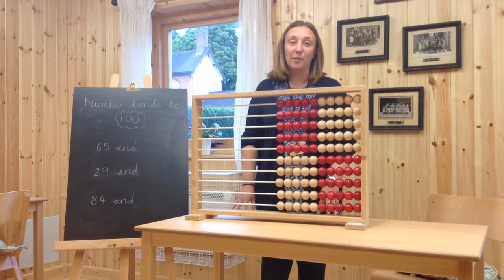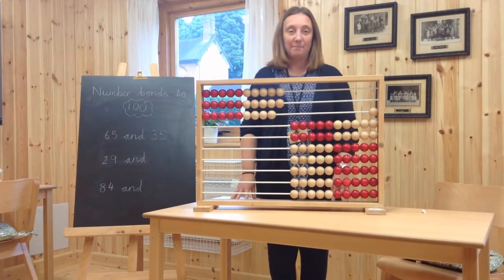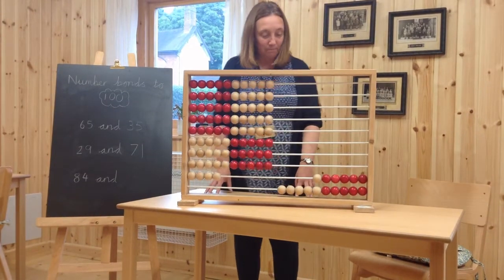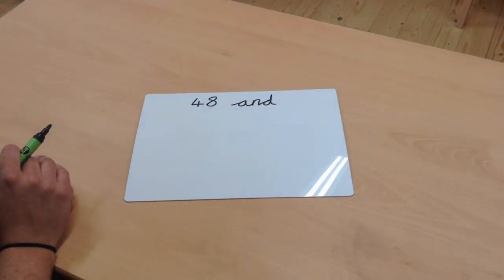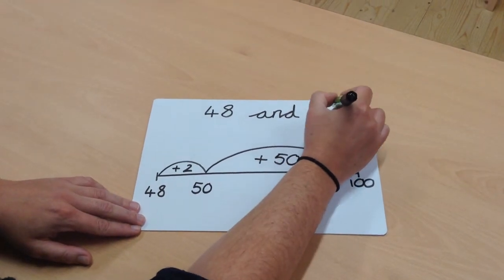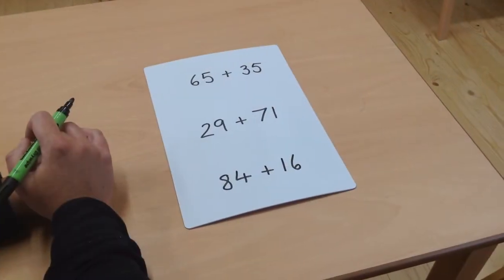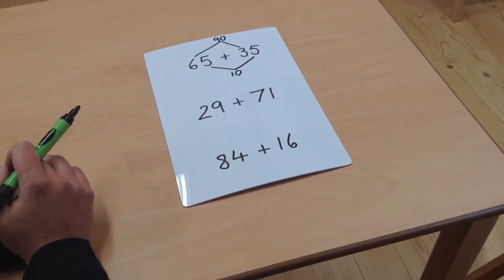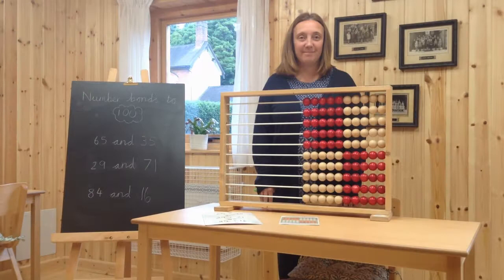Blue Class mental maths - Number bonds to 100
Join Miss Townsend for a number bond to 100 session, using the BFS abacus.